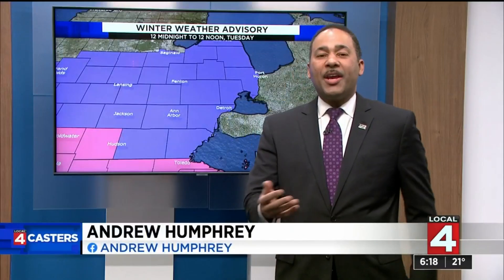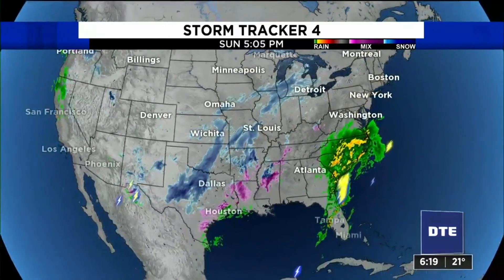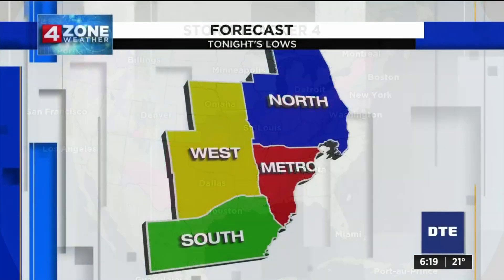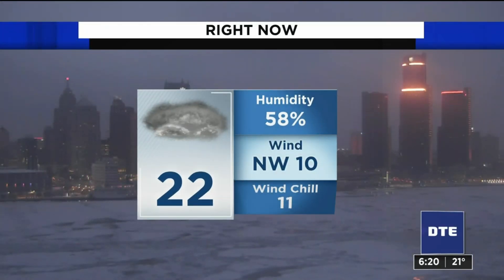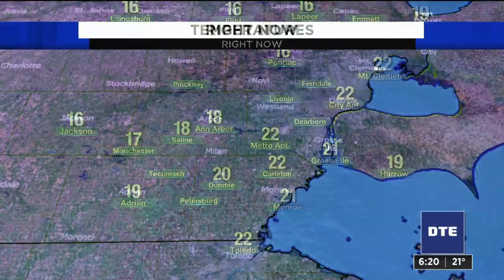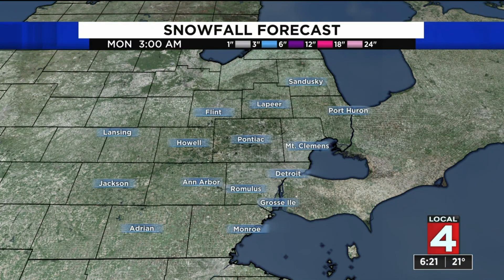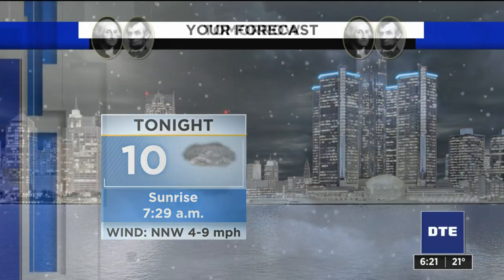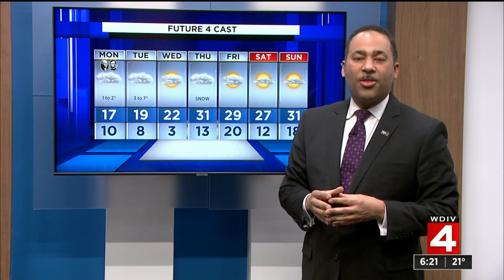Metro Detroit weather forecast for Feb. 14, 2021 -- 6 p.m. Update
Here is the weather forecast for Metro Detroit.